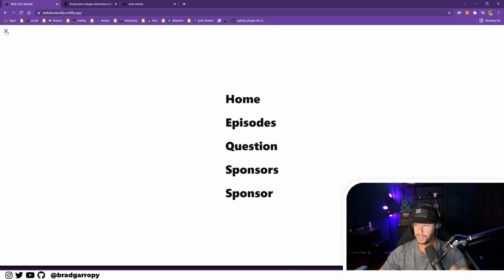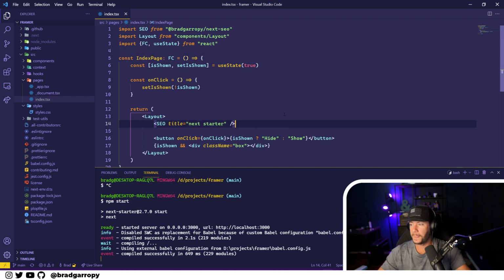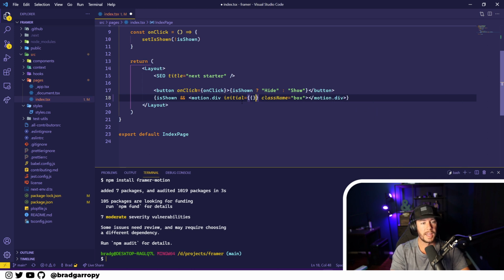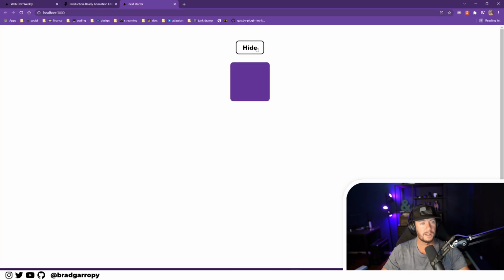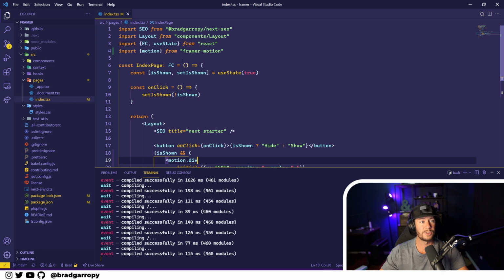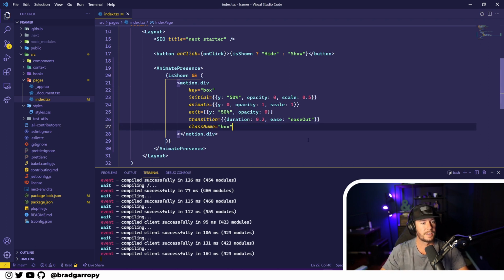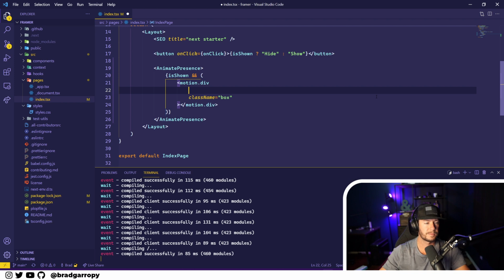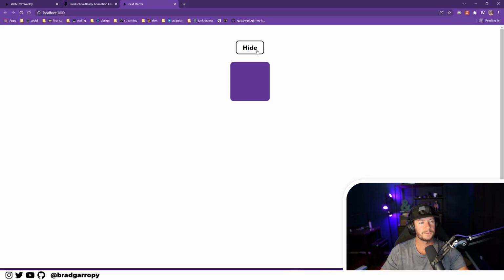Ⓜ️ framer motion | enter and exit animations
STARTER FILES